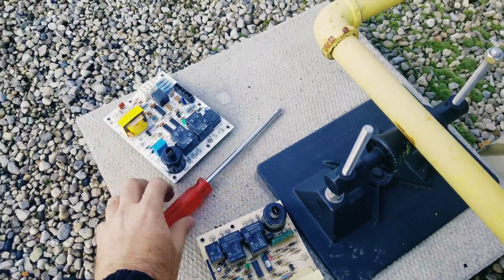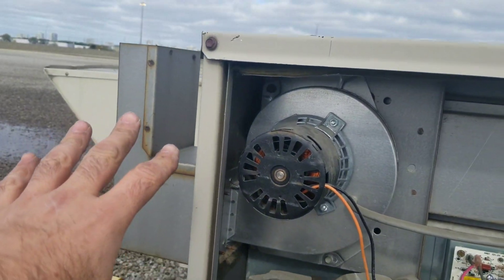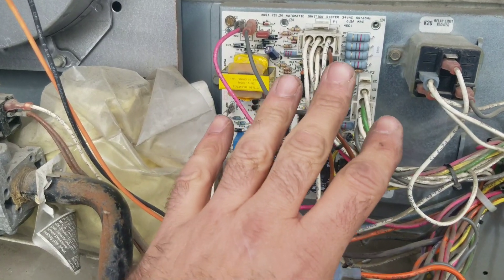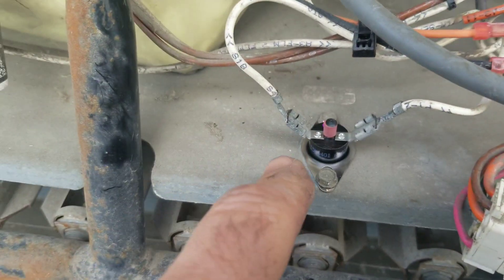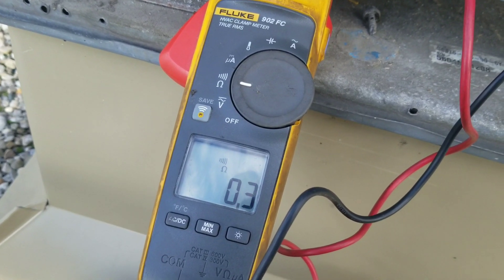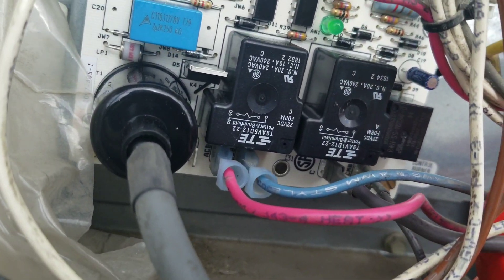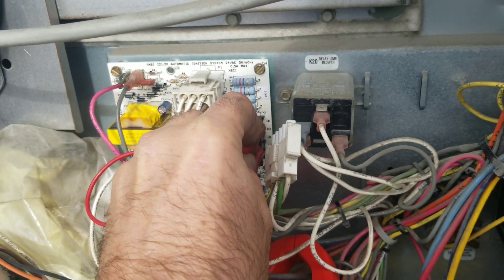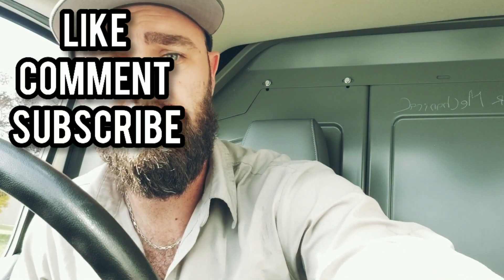Lennox RTU Troubleshooting, Is It A Faulty Control Board?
While performing a heating start up on a Lennox RTU.  I noticed the control board was not creating a spark.  I ordered and picked up a new board, installed it and noticed an entirely different issue.  Was the new control board faulty or was it something else I missed?

for trades only job opportunities.